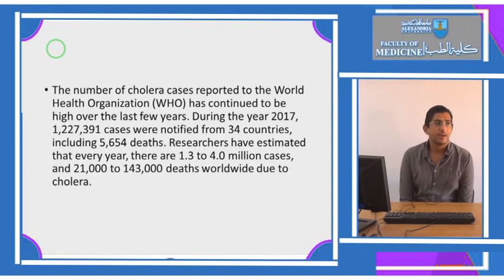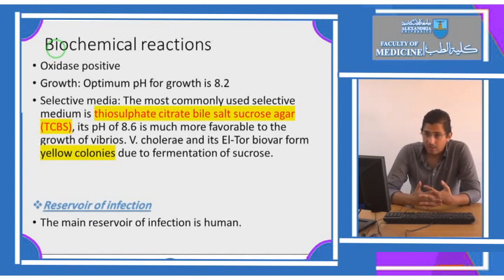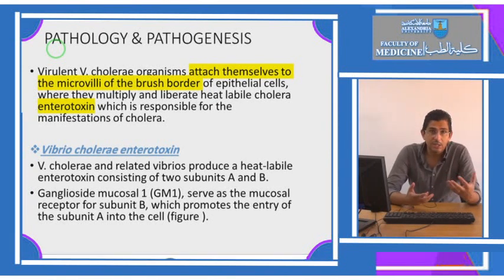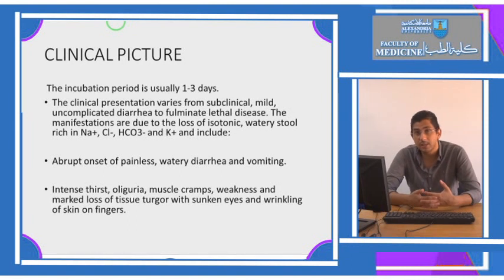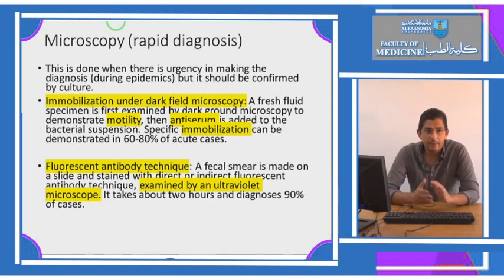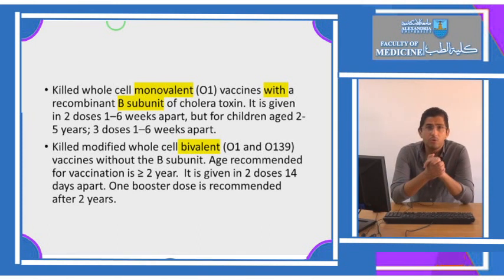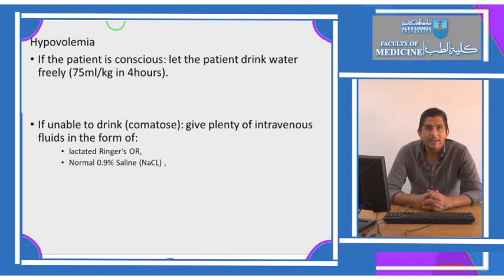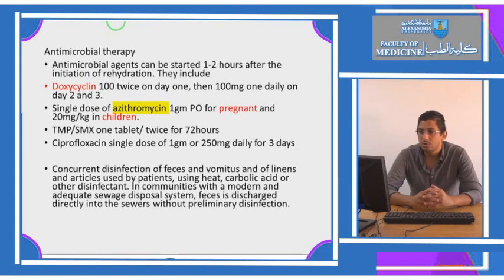Walid Ellakany Cholera